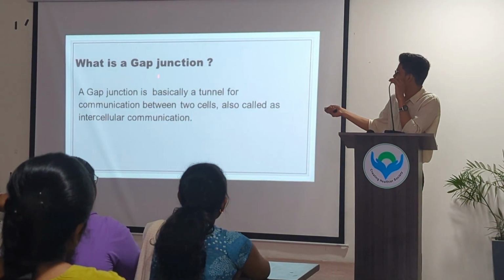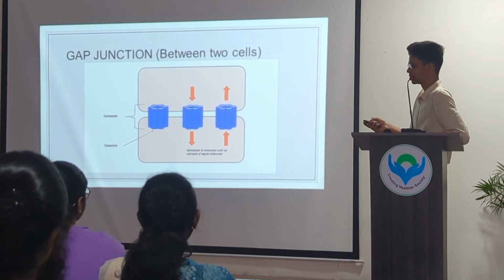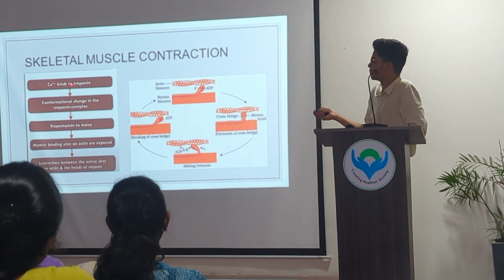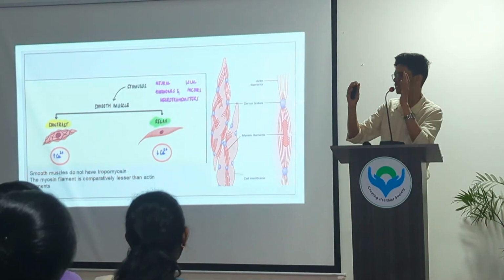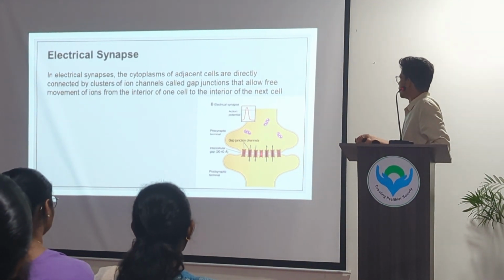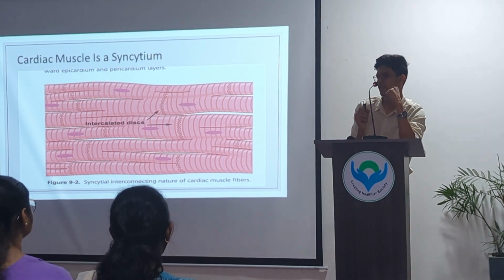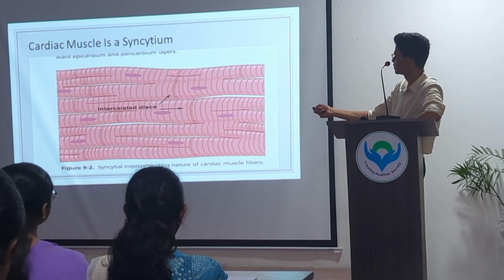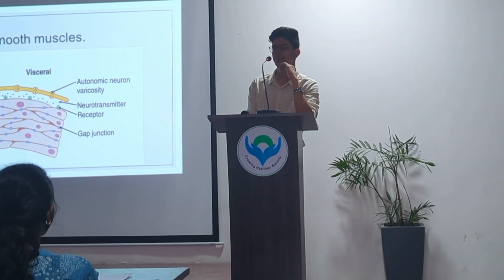GAP JUNCTIONS | STUDENT SEMINAR| MANSOOR| SRI VENKATESHWARAA MEDICAL COLLEGE CHENNAI